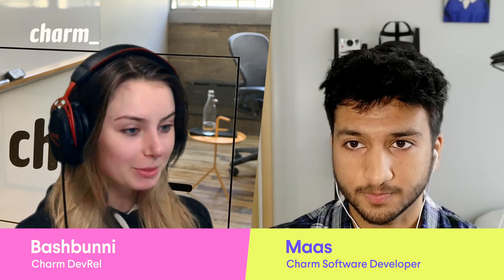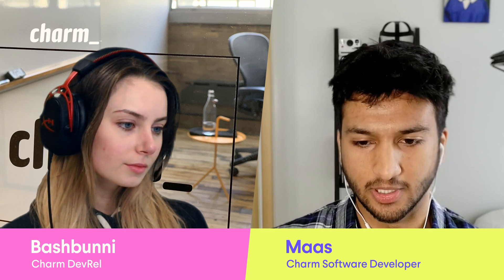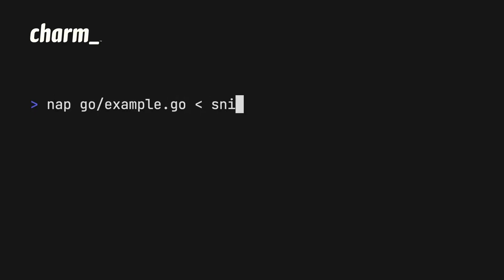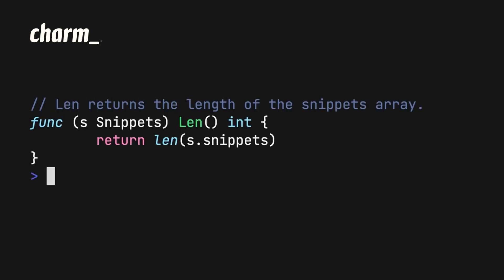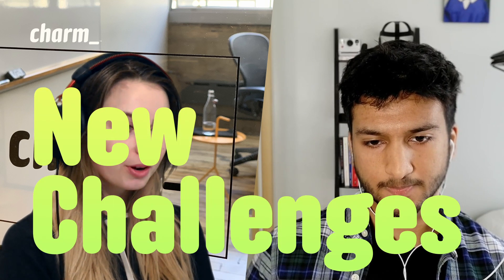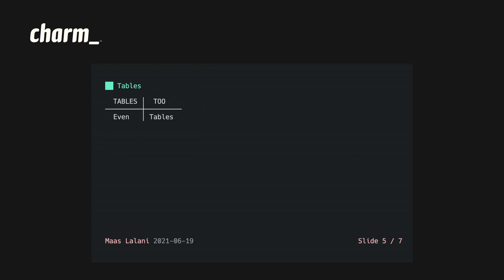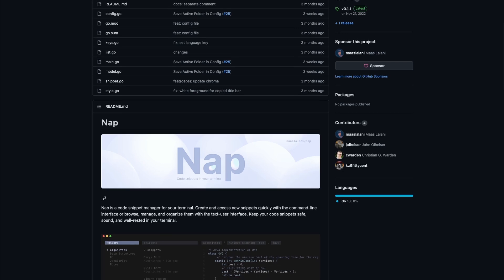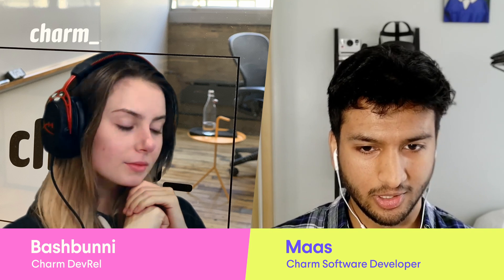Nap: your new Leetcode BFF (─‿‿─)♡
Whether you're a student or a professional software developer, Nap is great for keeping all of your code snippets organized and accessible. Nap's developer, and Charm developer extraordinaire, Maas (@maaslalani ) is joining us today to talk about why he built Nap, how he finds inspiration for his projects, how he overcomes challenges, and how he keeps building without burning out.

Let us know if you enjoy hearing these developer stories on our channel!